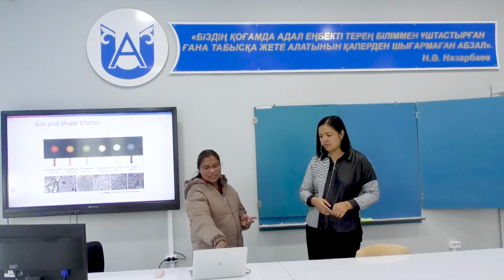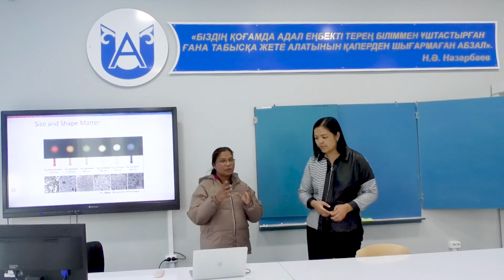Куннелвели Санта Йоши. Лекции (2) профессора Университета Махатмы Ганди (Индия)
Восточно-Казахстанский университет имени Сарсена Аманжолова, Кафедра химии
Лекции профессора Университета Махатмы Ганди (Индия)